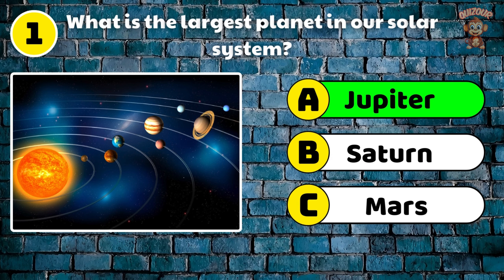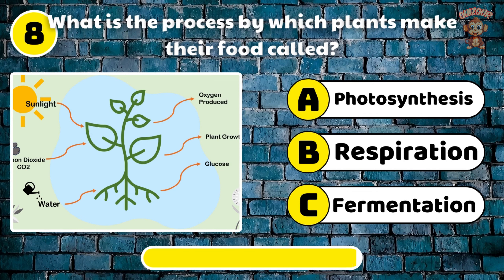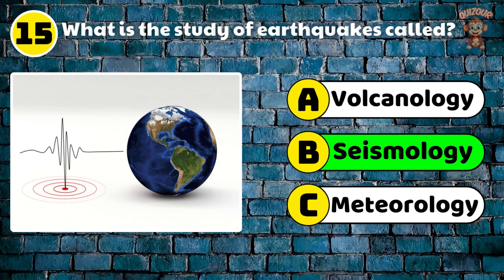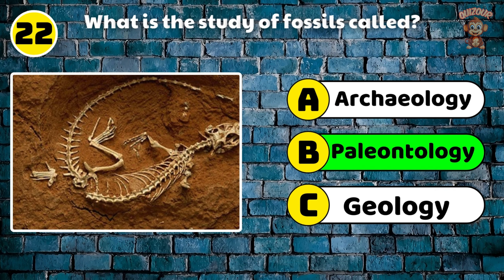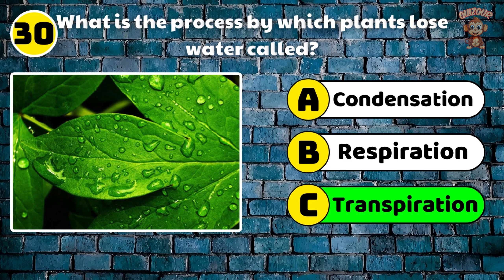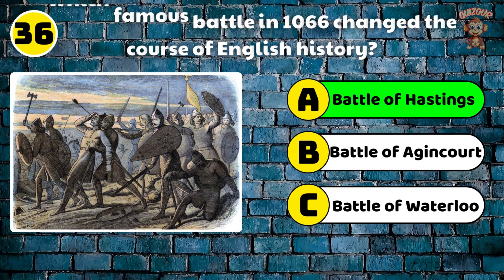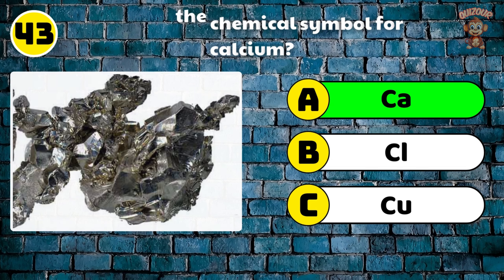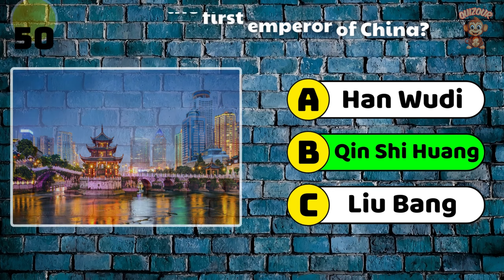🧠Think You're Smart? Take This General Knowledge Quiz to Prove It! I Mixed Knowledge Quiz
Welcome to the ultimate challenge for trivia enthusiasts! Get ready to put your intellect to the test with our massive 50-question general knowledge quiz. This trivia extravaganza covers a wide array of topics, ensuring there's something for everyone.

In this video, you'll embark on a journey through a series of intriguing multiple-choice questions designed to challenge your basic knowledge across various subjects. From history and geography to science and pop culture, our quiz game promises to keep you engaged and entertained throughout.

Whether you're a seasoned quizzer or just looking to expand your general knowledge, this quiz is perfect for you. Sharpen your wits as you tackle questions ranging from easy to challenging, all while aiming for the ultimate score.

Challenge your friends, family, or even compete against yourself as you strive to answer each question correctly. With each new question, you'll uncover fascinating facts and learn something new, making this general knowledge trivia experience both educational and fun.

So, are you ready to put your knowledge to the test? Join us for this exciting journey through 50 thought-provoking questions and see how well you fare in the realm of general knowledge. Get ready to become the trivia master you were meant to be!

Voice by elevenlabs.io